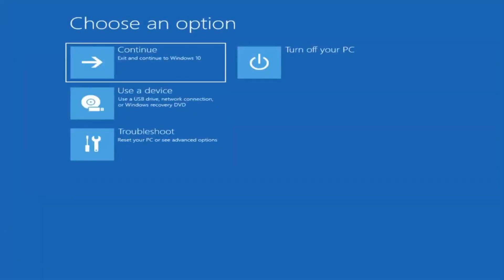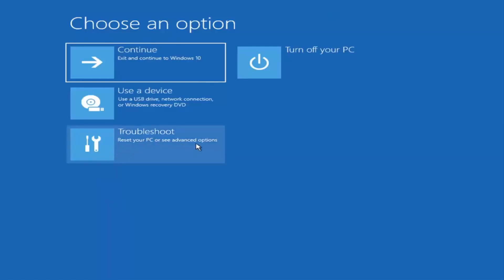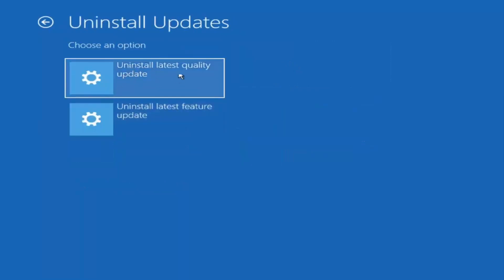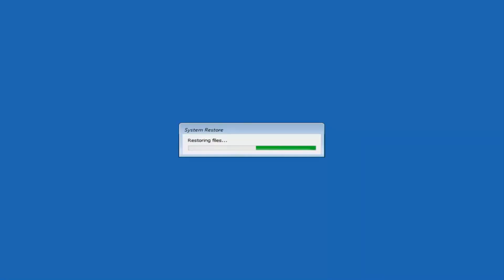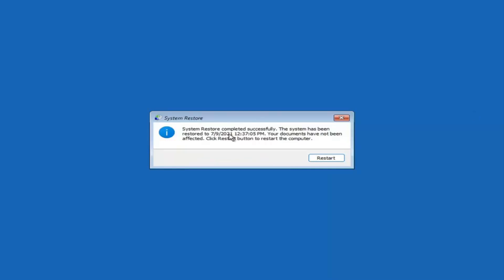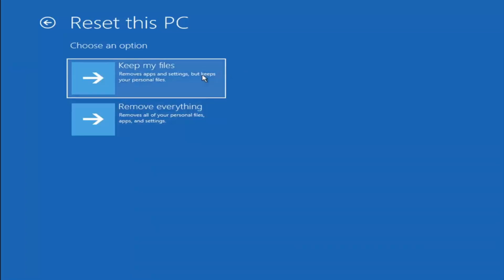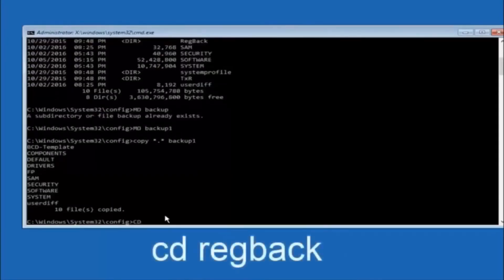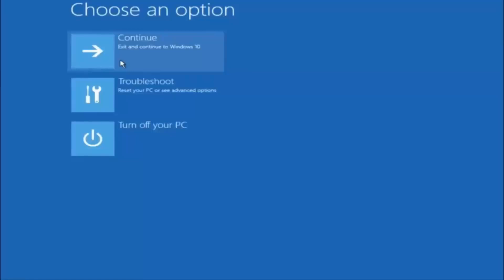How to Fix Memory Management Error Windows 11 Blue/Black Screen Error [COMPLETE Tutorial]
How to Fix Memory Management Error Windows 11 Black/Blue Screen Error

Windows 11 Black Screen Error Code Memory Management FIX

This kind of error is very specific, and despite the complex-sounding name, BSOD errors like these can be easy to troubleshoot and resolve—in most cases. The Windows stop code memory management BSOD hints at a problem with your system memory, so here are a few fixes you can try to resolve the issue.

“Memory_Management” is one of the most unhelpful phrases that Microsoft suggests you search for if you run into a BSOD (black Screen of Death) error while running Windows 11.

System crashes should be taken seriously. If you recently encountered the MEMORY_MANAGEMENT stop code on a blue screen, you're in the right place to learn what it is and how to prevent it. This is a common Black Screen of Death error that many Windows 11 users reported coming across.